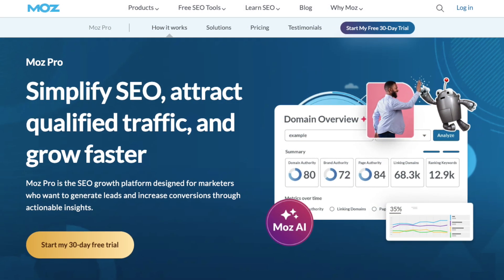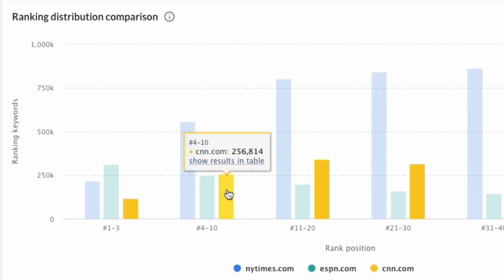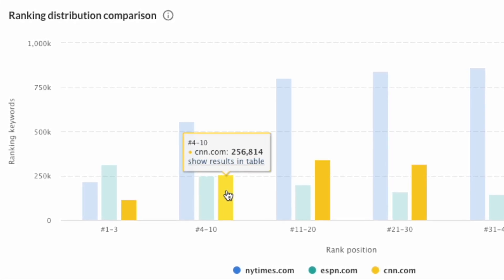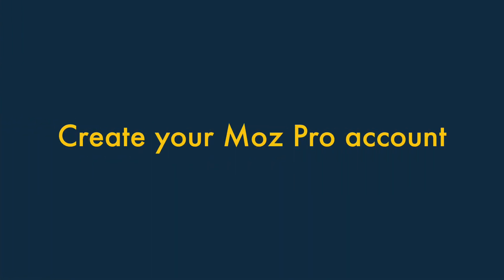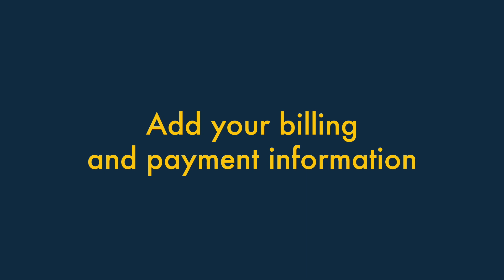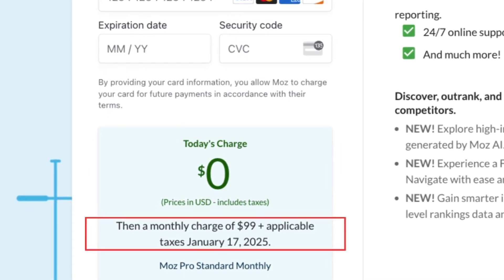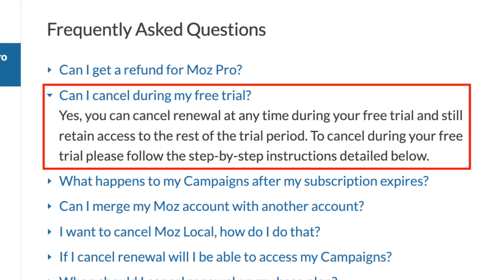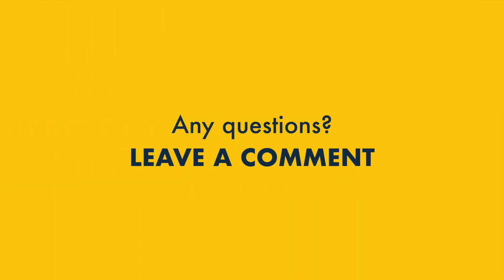Moz Pro Free Trial — Access All Features for 30 Days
In this video, Style Factory’s Matt Walsh shows you how to access a special 30-day free trial of Moz Pro. UPDATE: the 30 day trial referenced in the video has unfortunately been reduced to 7 days. However, you can access a special 7 day trial + 15% discount offer here:

Please note: our content is impartial but the description for this video includes affiliate links. If after clicking one you buy a product, we may receive a commission (at no extra cost to you).

VIDEO TRANSCRIPT:

Hey, it’s Matt Walsh here from Style Factory,  the go-to site for digital marketing and SEO advice.

Today I’m going to show you how to get a Moz free trial that gives you access to all the platform's premium features for 30 days.

Moz Pro is one of the best-known SEO tools available, and comes with a host of useful keyword research and backlink analysis features. But, like a lot of other SEO platforms, it isn’t cheap.

That’s why it’s really important to try the platform out before committing to it, and in this video, I’ll show you the best way to do this.

Step 1: use the special Style Factory signup link.

The first thing to do to get your Moz free trial is sign up to the platform using our special partner link. You’ll find this on screen now or in the video description.

This link takes you to the Moz free trial page, where you can try out either its ‘Standard’ or ‘Medium’ plans. Click the ‘Start my 30 day trial’ button and then pick the plan you’d like to try out by clicking the relevant ‘Try it free’ option.

Step 2: create your Moz Pro account.

Next, you’ll be taken to a screen where you create your Moz account.

Enter your details and password and hit the ‘Next step’ button.

Step 3: add your billing and payment information.

Now you simply need to add your billing details, followed by your credit card information.

This might seem offputting, but it’s important to note that you won’t be charged anything when you enter your credit card information. You’ll only be charged if you decide to continue with your Moz subscription at the end of the 30-day trial period, and you can cancel your free trial at any point during this.

And that’s it — you’ve now got access to all of Moz’s key features and data for 30 days.

A quick reminder that you’ll find the special Moz Pro trial link in the video description, along with other Moz resources and SEO advice.

To get more offers from Style Factory along with all our latest digital marketing tips and tricks, don’t forget to like this video, subscribe to our channel and hit the notifications bell.

Finally, if you have any questions about the 30-day Moz free trial, just drop them in the comments. We read them all and will do our best to help.